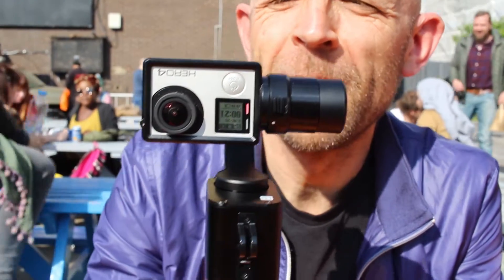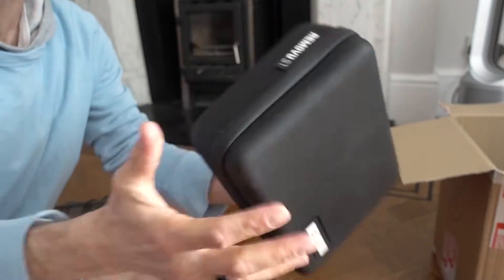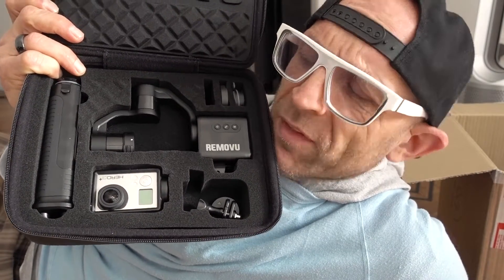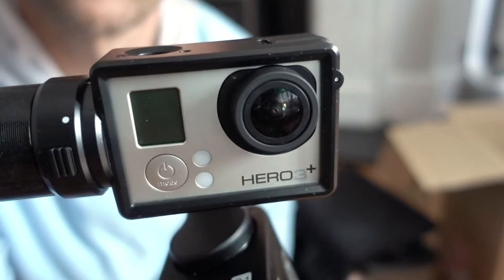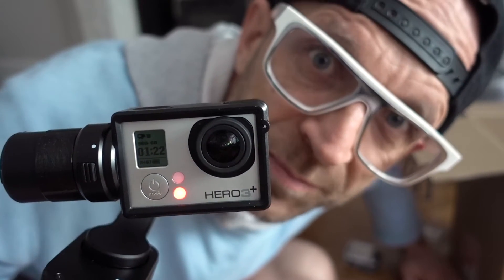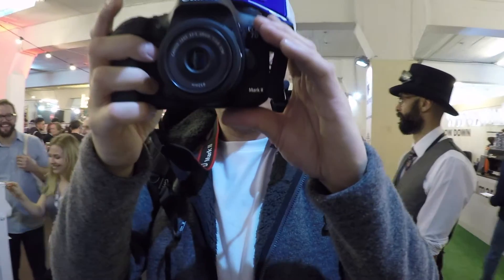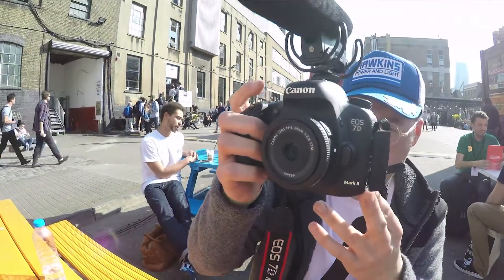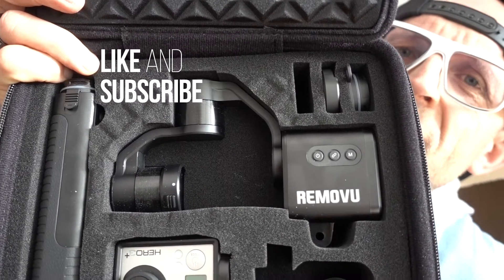REMOVU S1 | GoPro Gimbal Review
Have GoPro, need gimbal right? The Removu S1 is one such gimbal stabiliser that promises smooth cinematics from your humble GoPro Hero 3, 3+, 4 or 5.

While you might expect to see me testing this helling-it down a mountain, for once we decided to take a more considered approach to gathering footage and headed to the rather civilised London Coffee Festival. Less Adrenalin, more smooth, swoops over shiny coffee contraptions.

You know the deal - we make videos that we hope you dig and you show us some love :)

► THANKS TO:
Professor Harris and his amazing Steampunk Coffee Machine! He sorted out filming for us at the super friendly London Coffee Festival

► GEAR:
Canon 7D MkII. Removu S1 + GoPro 3+ and Hero 4.